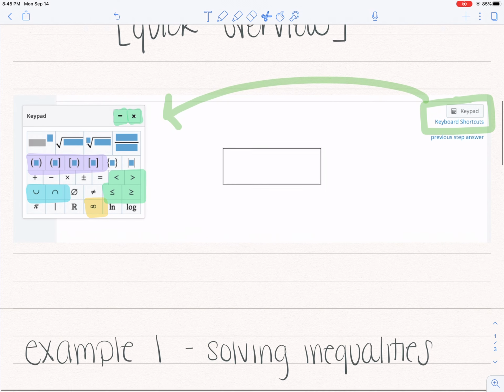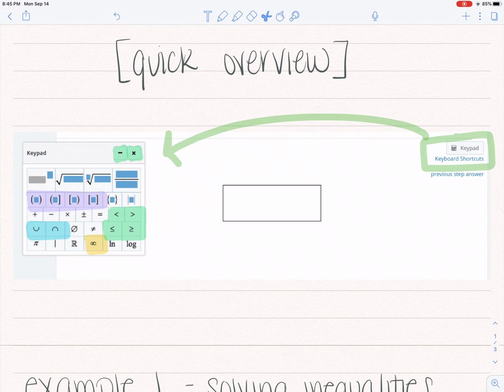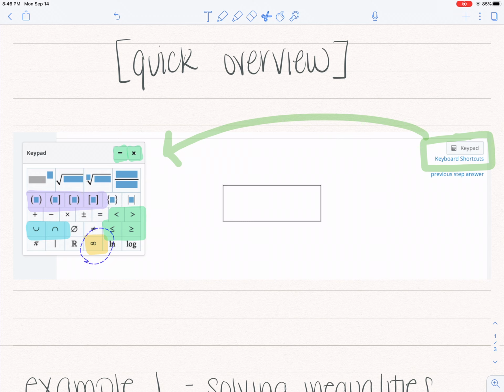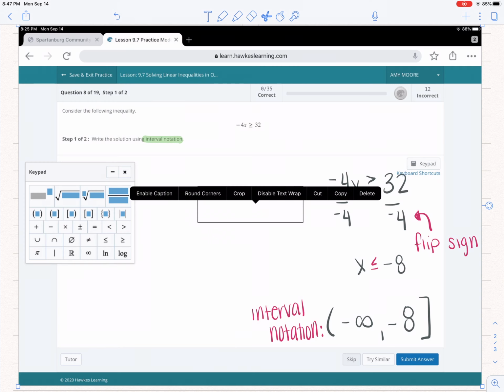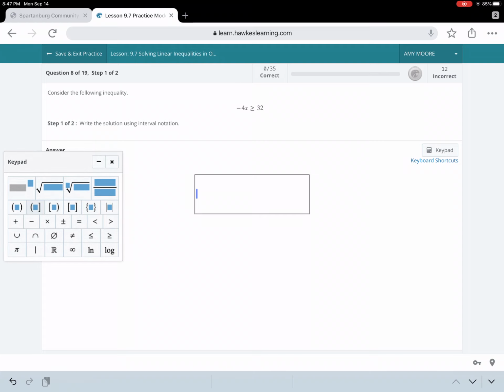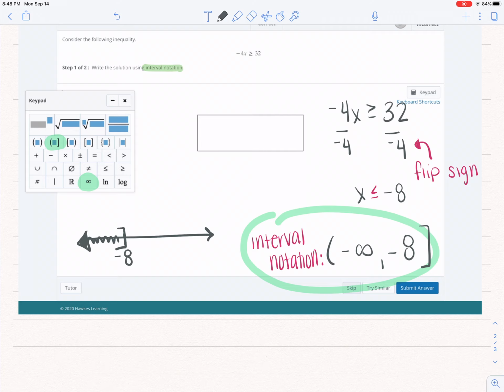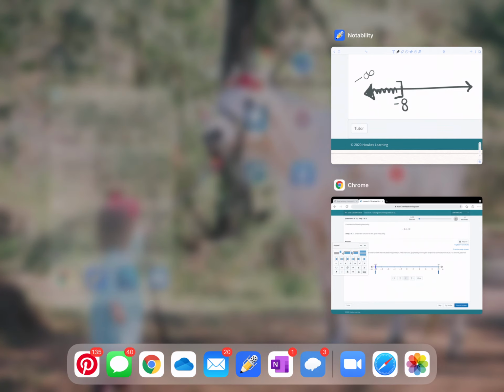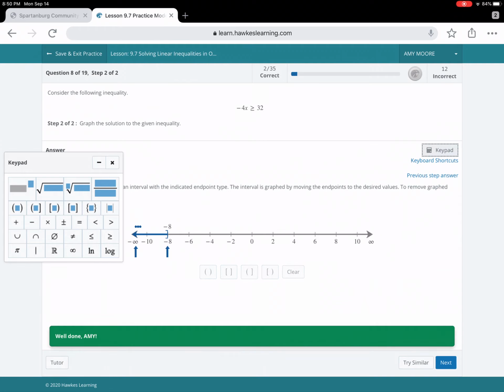MAT101 - Inequalities in Hawkes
Quick Overview of how to enter inequalities (interval notation and graphs) in Hawkes Learning System.